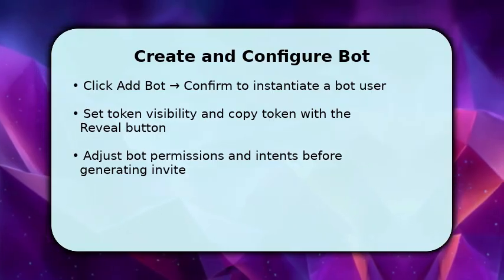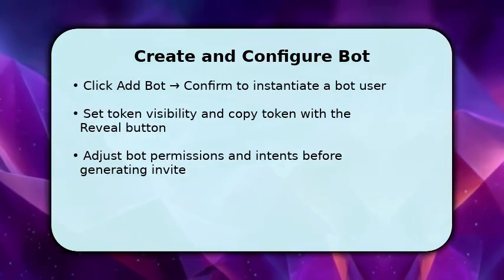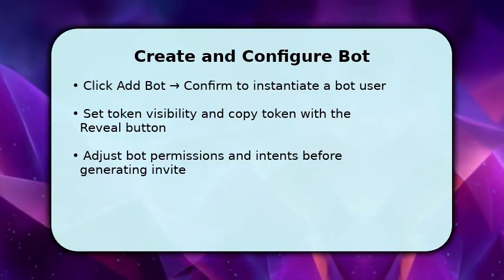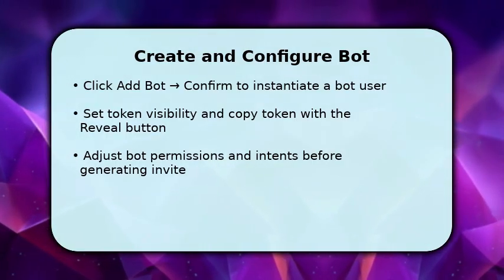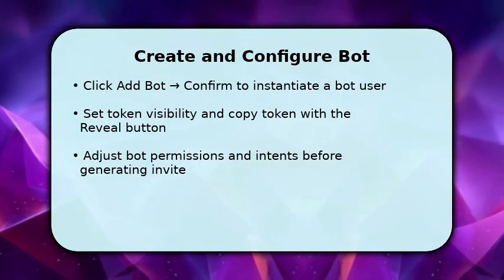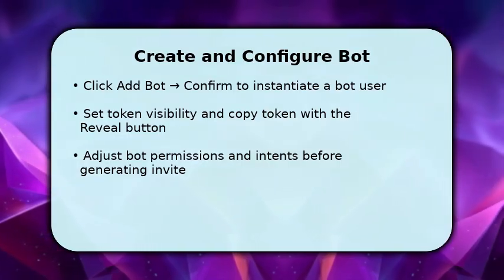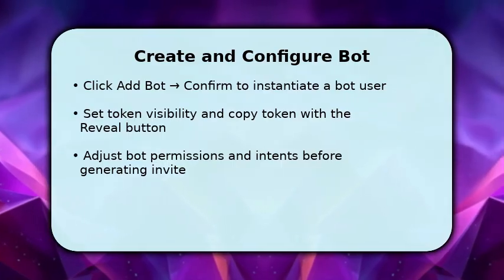How to Get Your Bot Token Discord - Step by Step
How to Get Your Bot Token Discord - Step by Step | 🔒 Surfshark VPN Deal — Stay private and secure. $1.99/mo + 3 Months Free ▸

Learn the detailed process of obtaining a bot token for Discord in this comprehensive guide. Follow our step-bythy instructions to navigate through settings, permissions, and security measures required to secure your own unique bot access.

Discord, bot token, how to get, step by step process, secure bot access, unique identifier, permissions setup, settings navigation, instructions guide